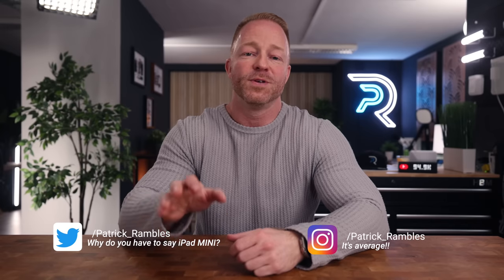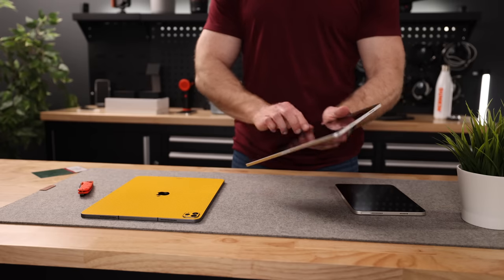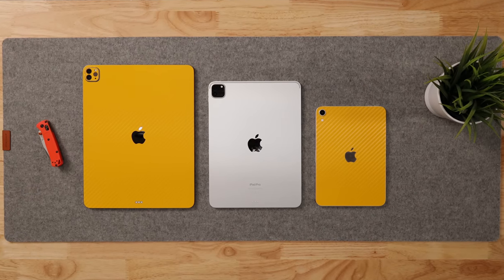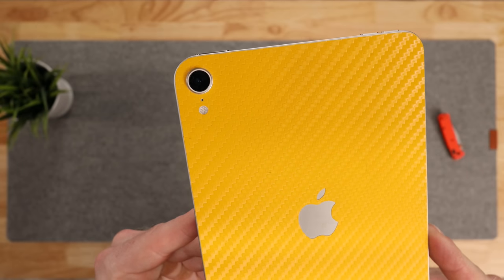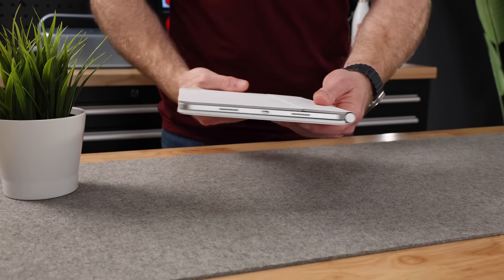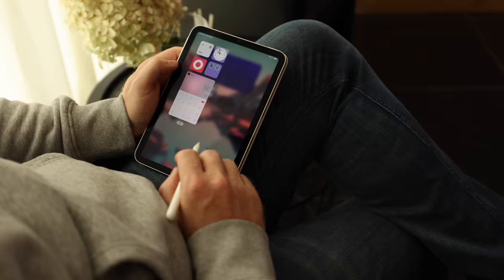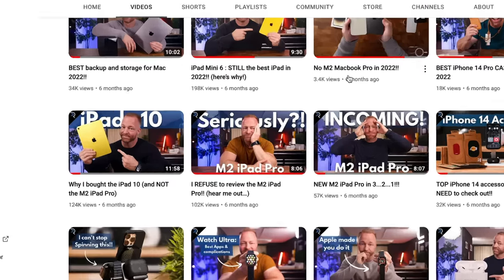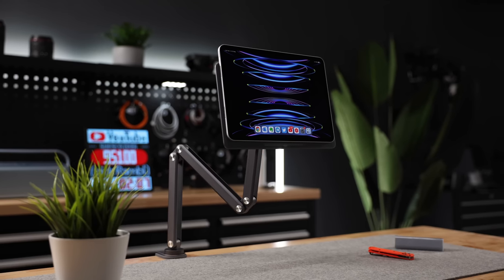iPad Mini 6 vs 11" M2 iPad Pro - BATTLE of the small guys!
Should I get the M2 11 inch iPad Pro or the iPad Mini 6? One of the most frequently asked questions on the channel. I went out and got the 11", just so that I could do an honest M2 iPad Pro 11" vs iPad Mini 6 comparison for you guys!